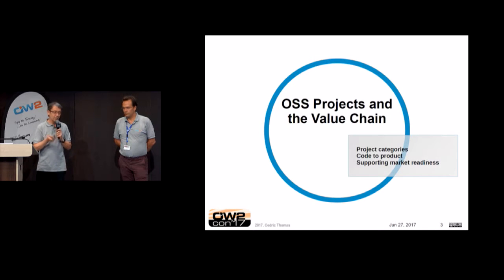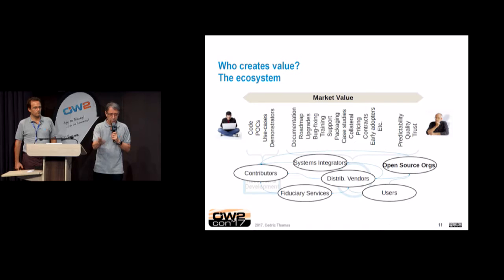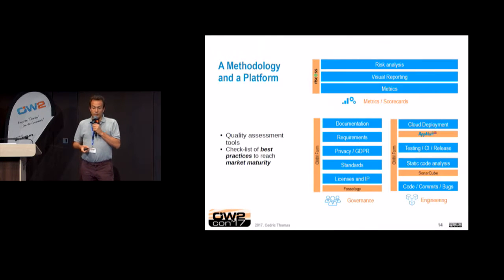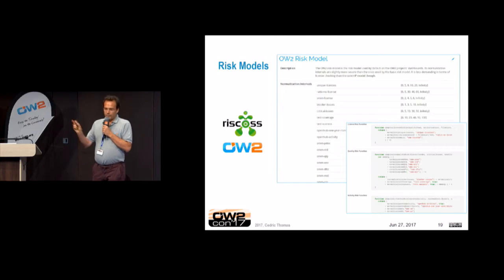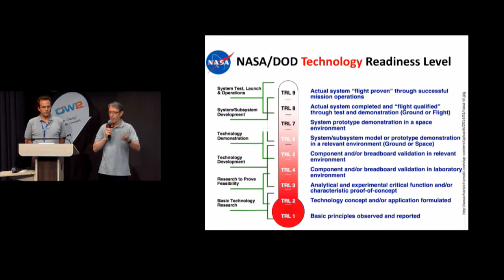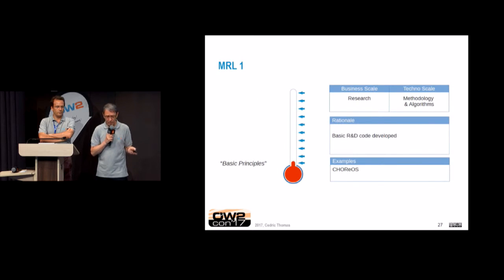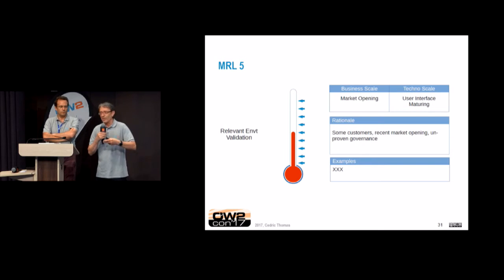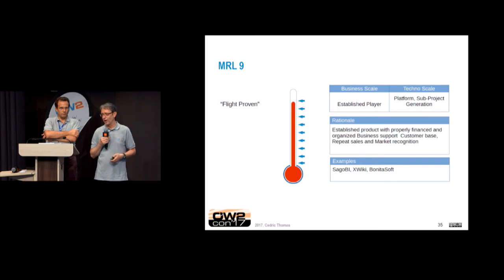OW2con'17 From OSCAR to the OW2 Market Readiness Index Cedric Thomas